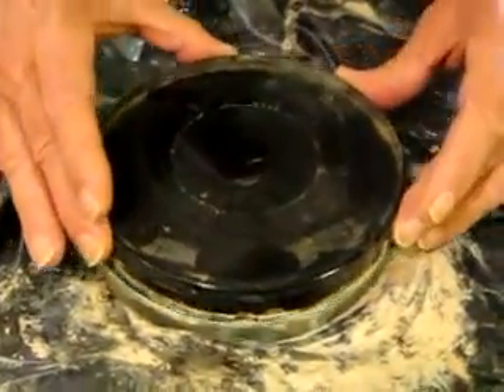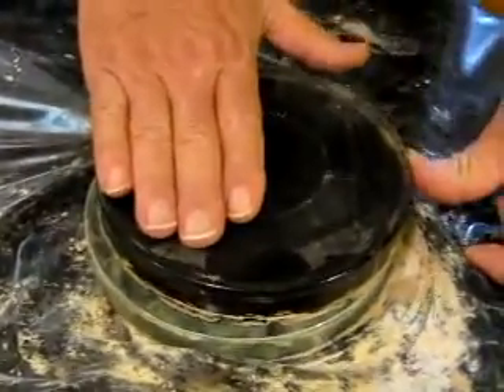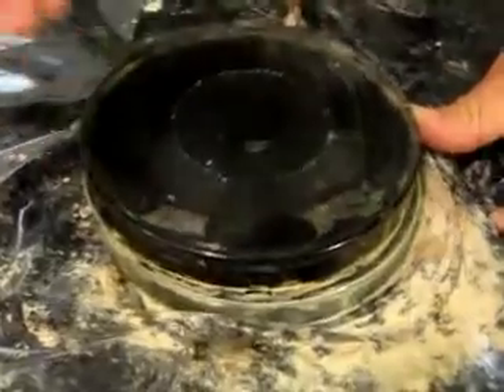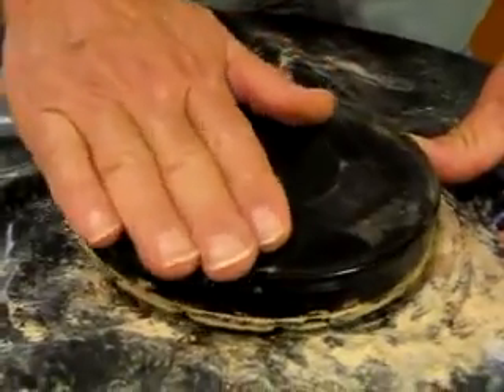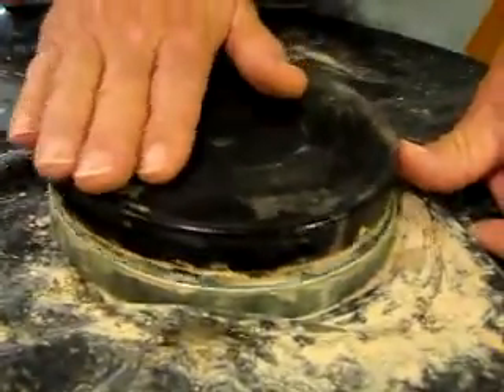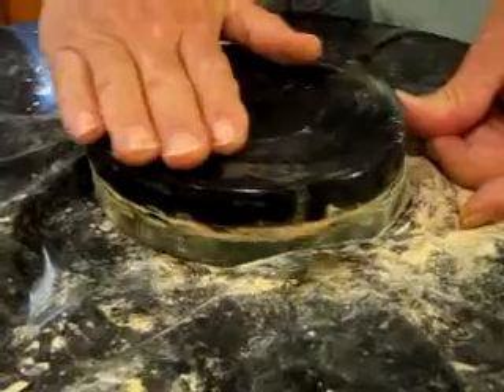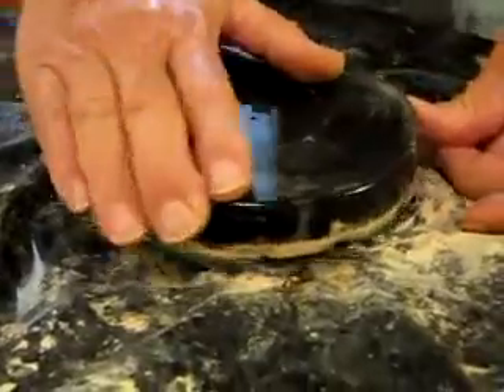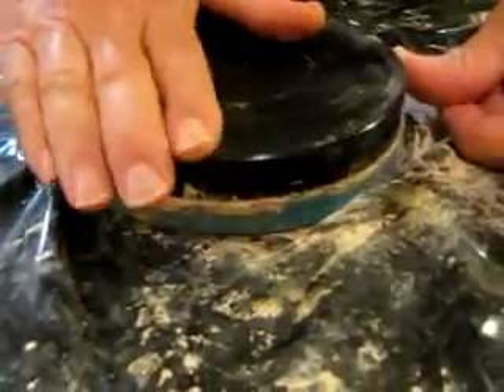TDE cure TOT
Fixing a turned down edge (TDE)  in a  6" telescope mirror